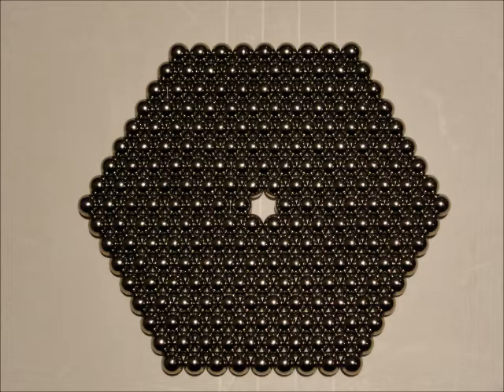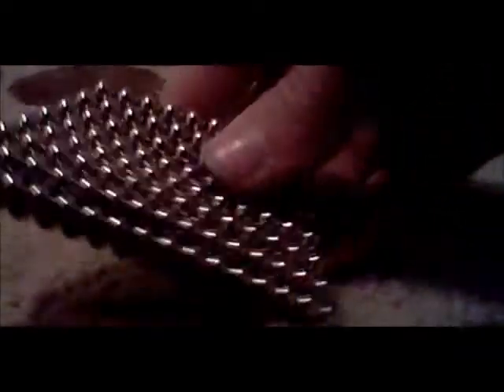Bucky Balls - The Hexagon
How to make a Hexagon out of Bucky Balls! Recorded 1-2-13.